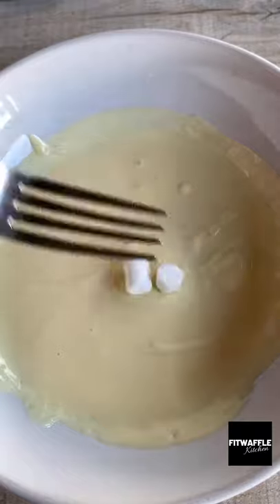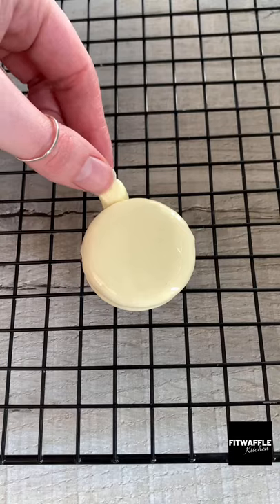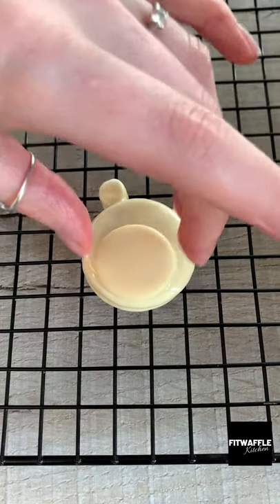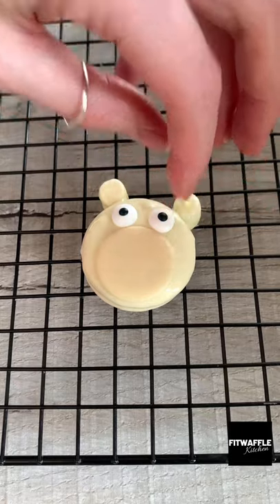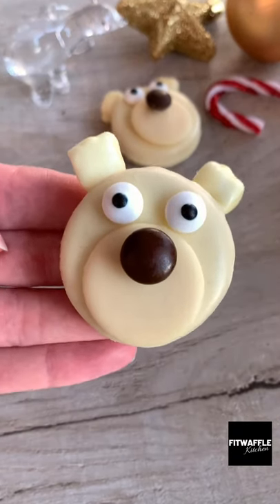How to make Oreo Polar Bear treats! Recipe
*We treated our flour before use!